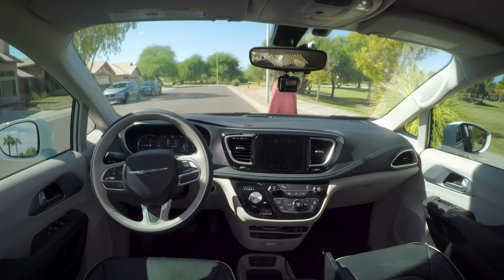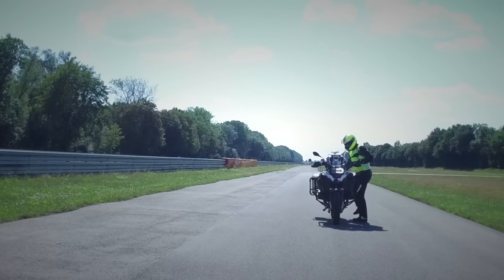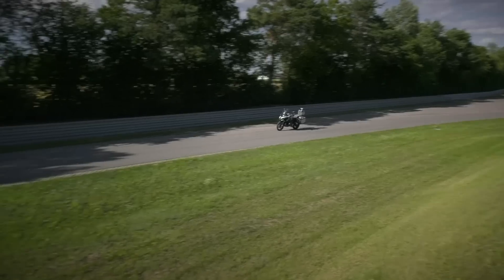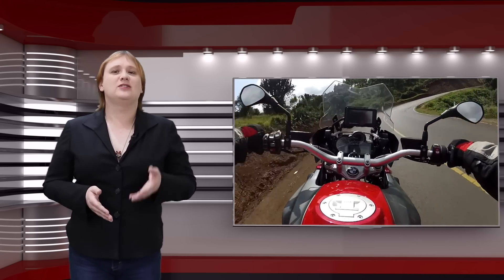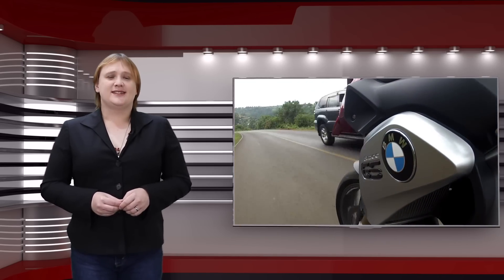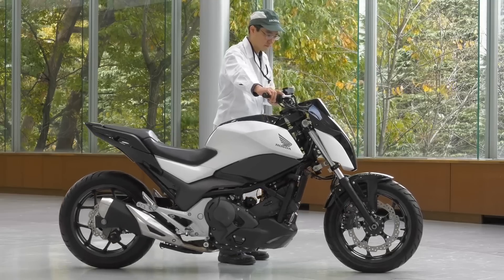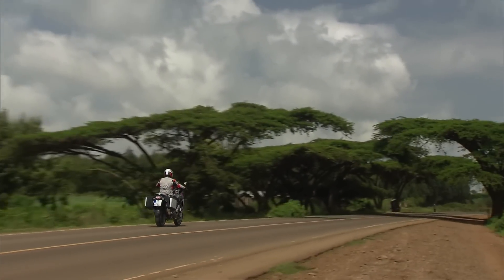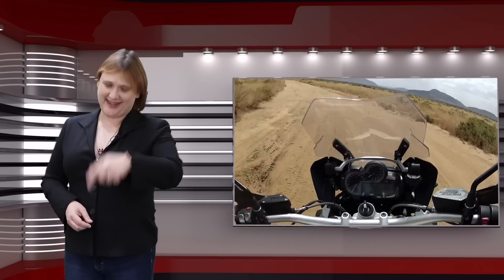Will This Self-Riding, Autonomous Motorcycle Make Riding Safer?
Help Transport Evolved's Studio Drive Drive ;)

There's nothing quite like riding a motorcycle. Wherever you are and whatever motorcycle you're riding, it's a very connected experience as you guide the bike where you want it to go. When the bike feels good, it's almost like it's part of you.

Now BMW has unveiled a self-riding autonomous motorcycle that it has been developing for the past few years. It can ride around a track on its own without a human rider -- and BMW says it will use the lessons its learned from the project to make regular motorcycles safer to ride.

But will semi-autonomous rider assistance systems help or hinder? And what will it mean for the future of the motorcycle?